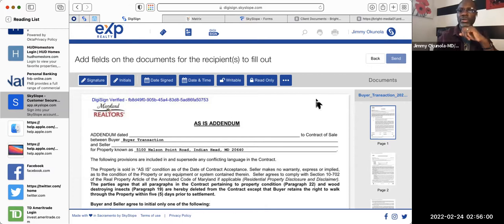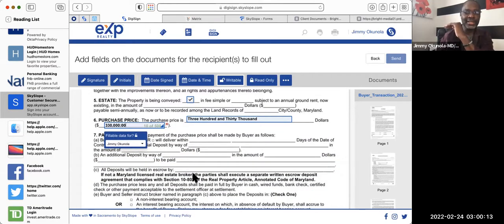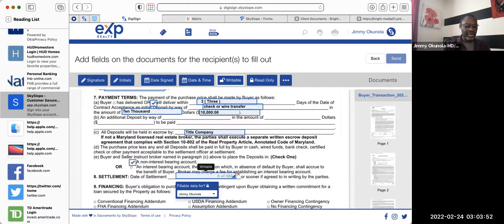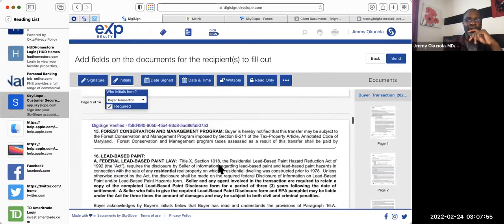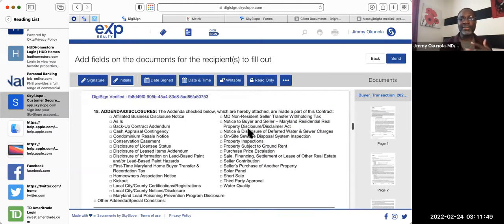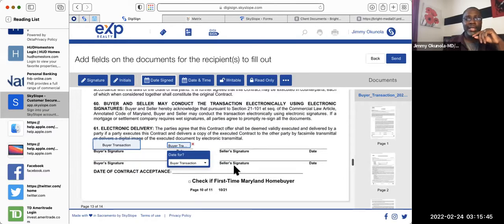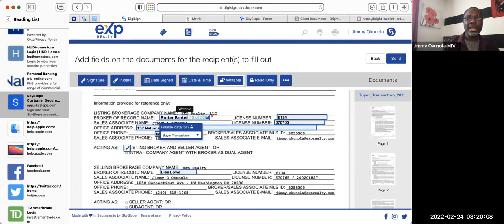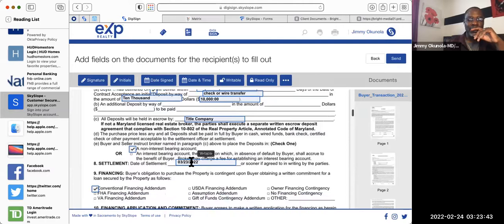MAR Contract of Sale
Filling Out The Contract of Sale MAR Form